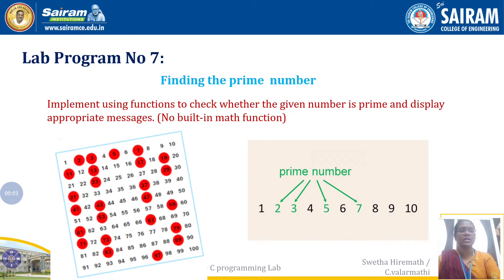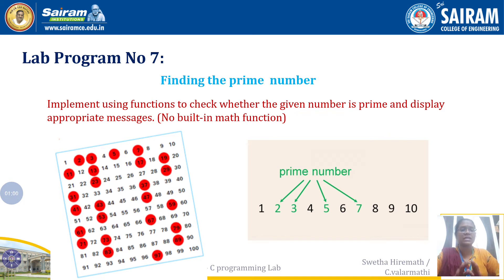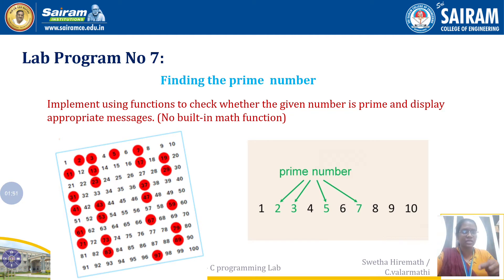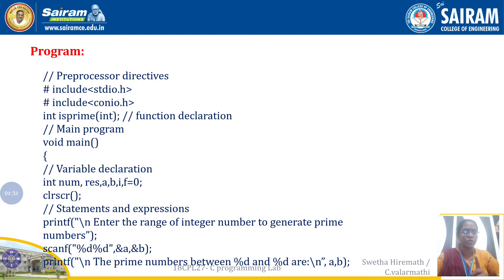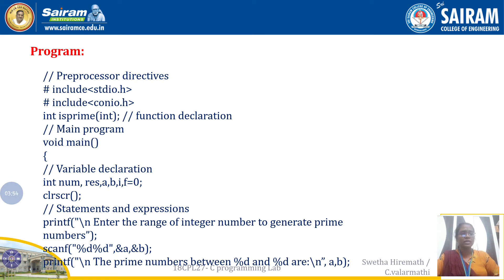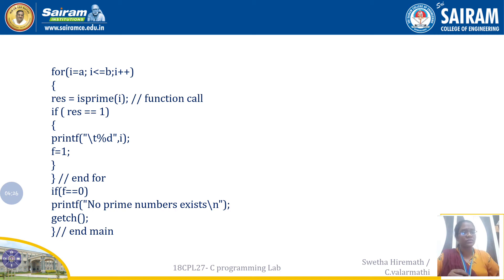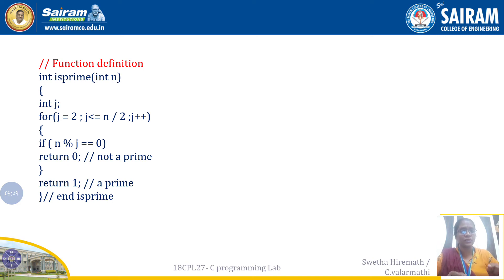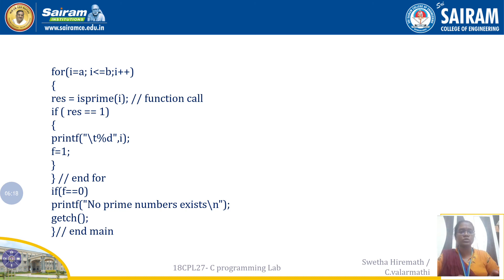Lab Video_18CPL27_EXP7_Prime No_Swetha Hiremath/C.Valarmathi